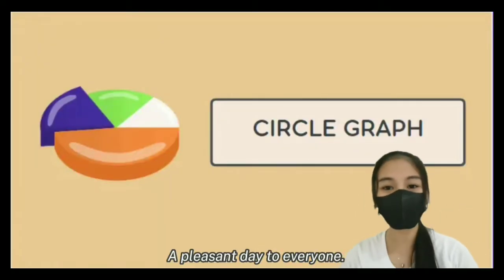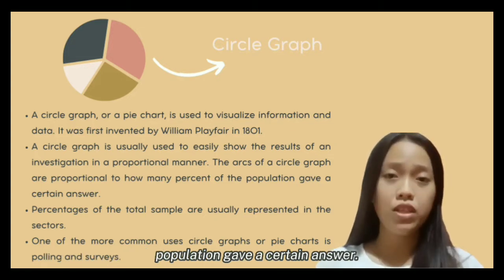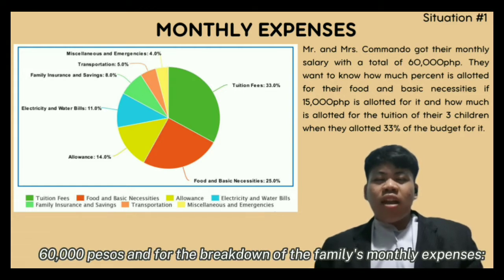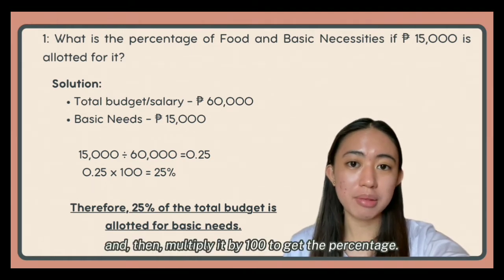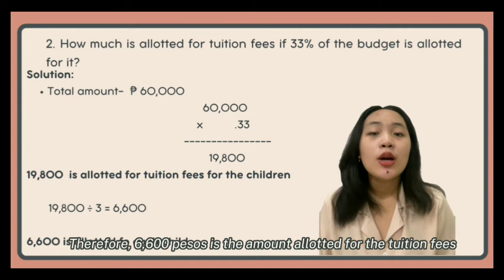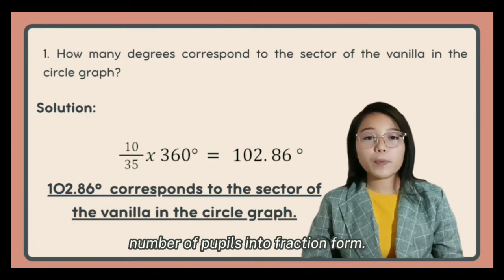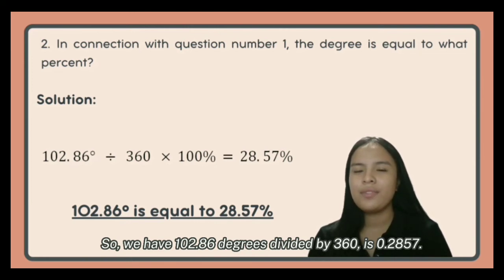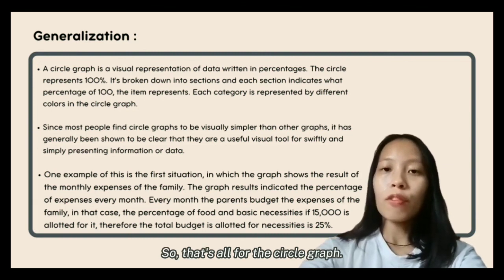Pie Graph or Circle Graph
BSMT 1C GROUP2 MP